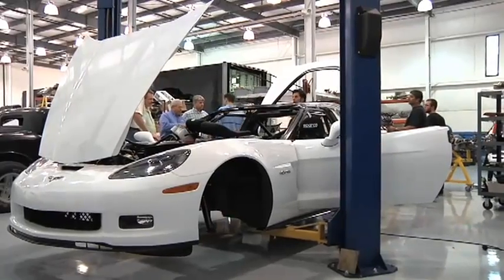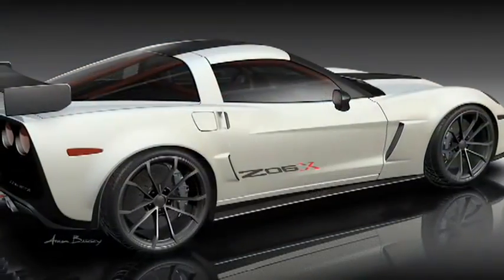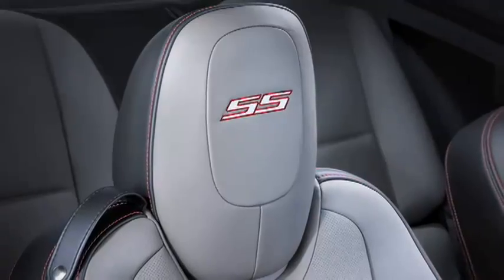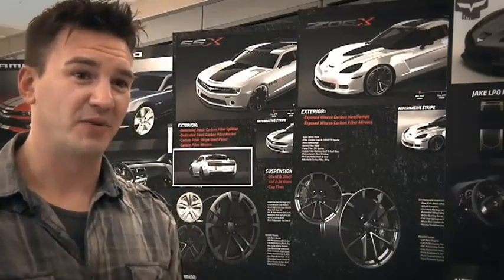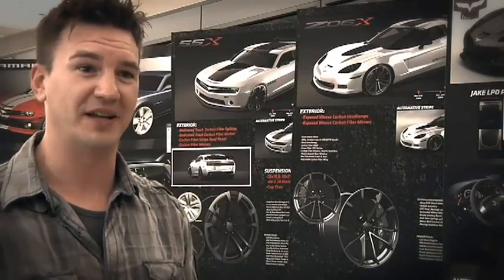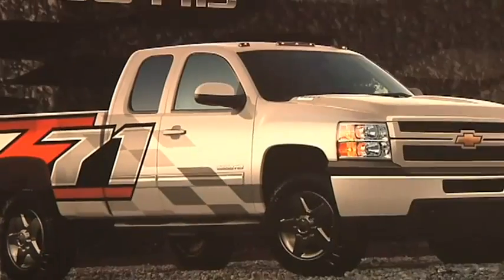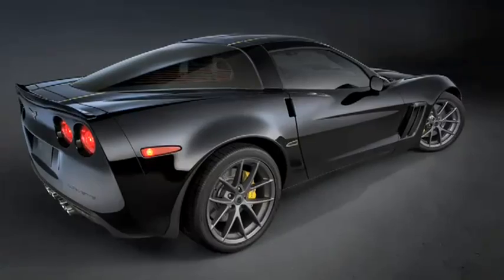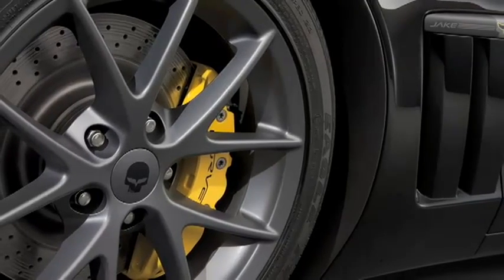Chevrolet Corvette ZO6X & Camaro SSX At SEMA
This is the recently revealed at SEMA Corvette ZO6X & Camaro SSX.